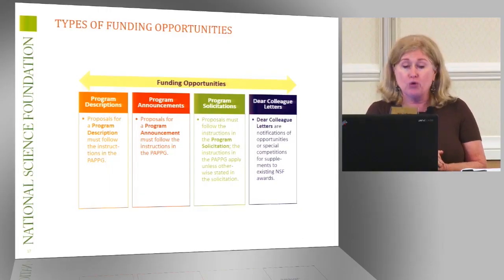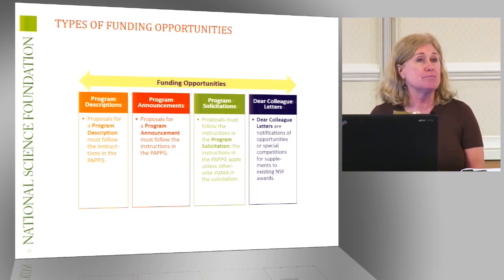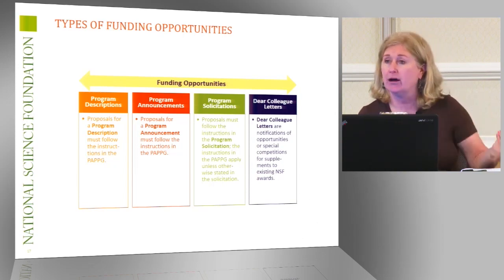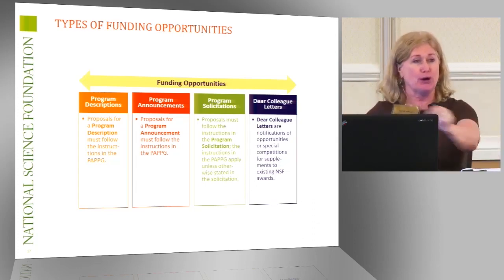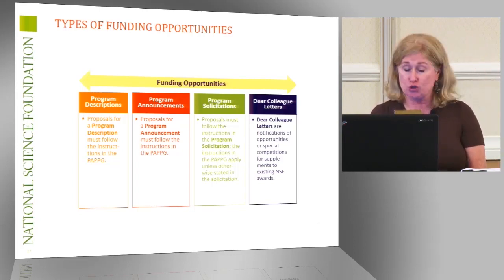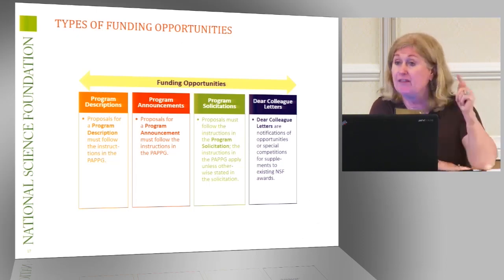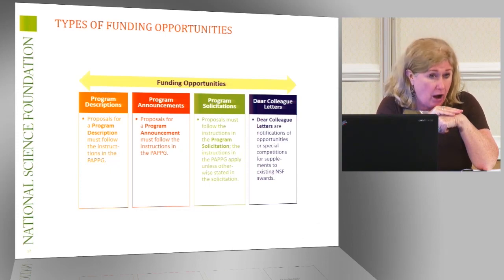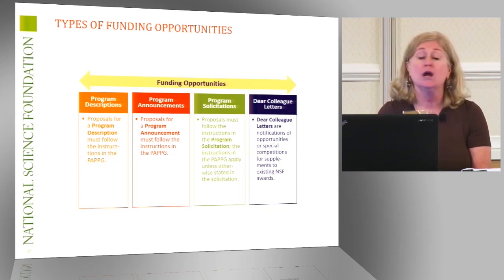NSF Proposal Announcements and Proposal Descriptions: What Are They and How Are They Different?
Jean Feldman, Head, Policy Office, National Science Foundation